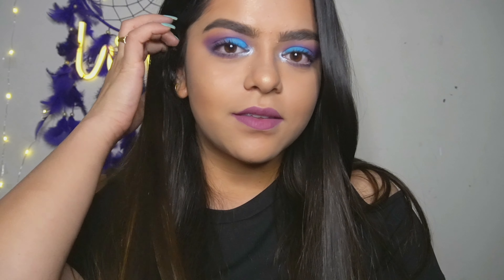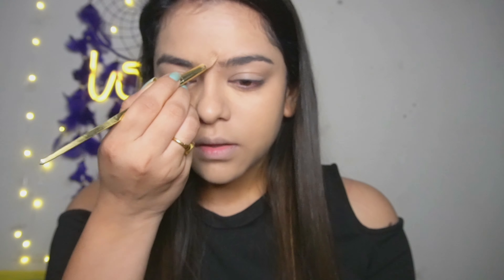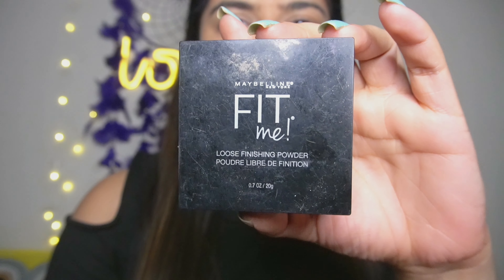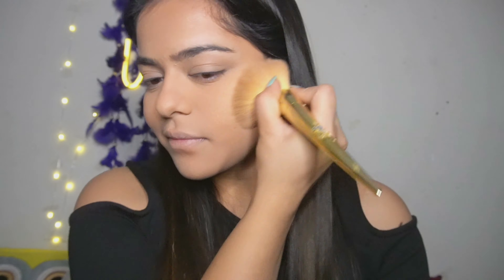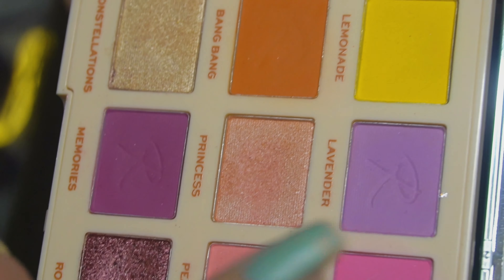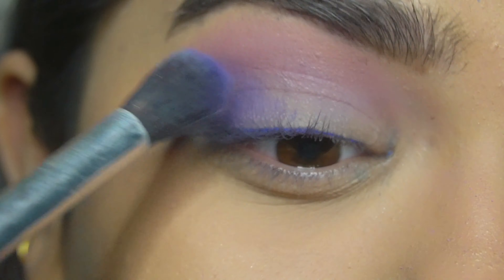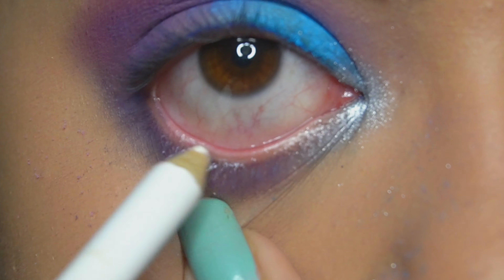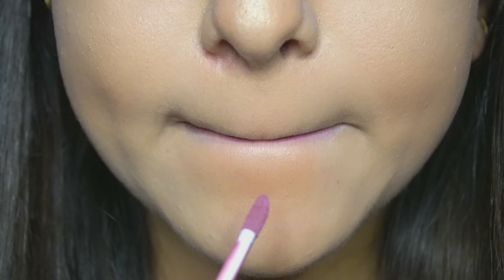Christmas makeup look | Roshni Naik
Roshni NaikSubscribe Now for more such videos :D

Roshni Naik